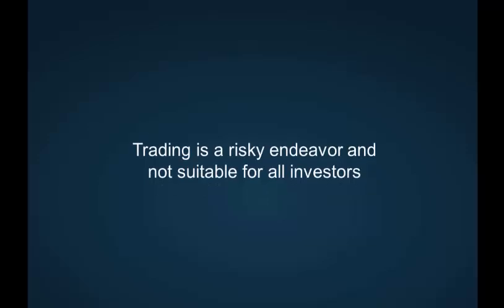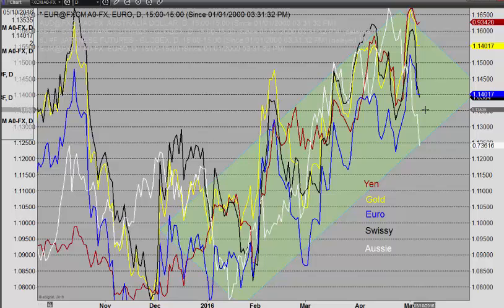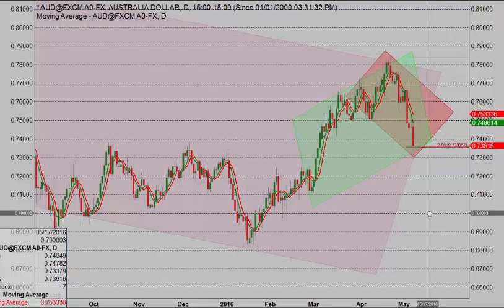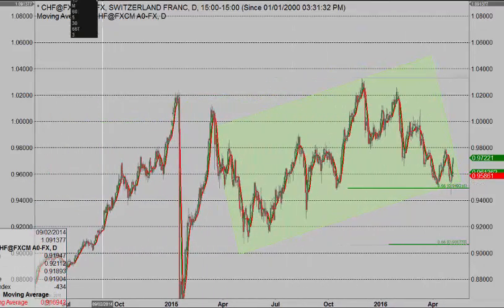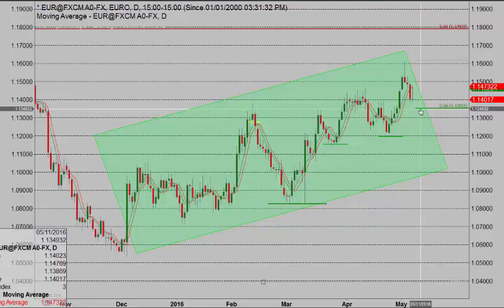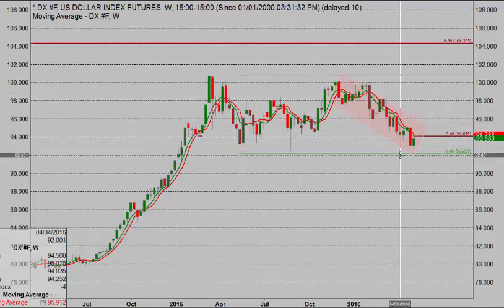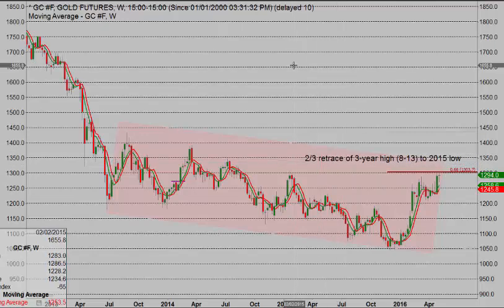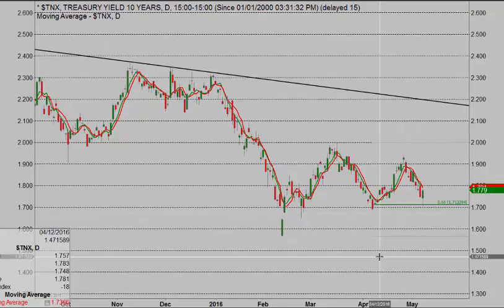Weekly Forex & Futures Forecast For 5-9-16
Trader, analyst, and author Jay Norris focuses on the major currency markets and points out trade set-ups in the coming week for the Australian Dollar and the Euro currency